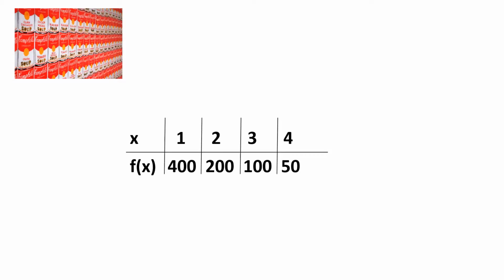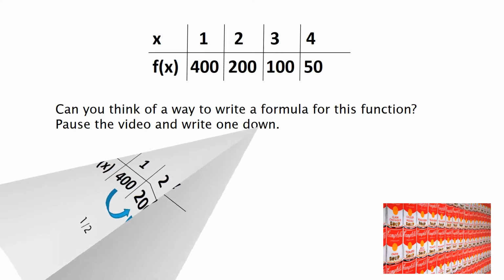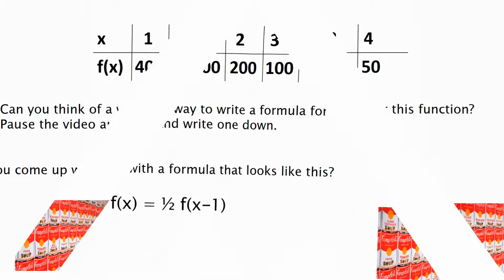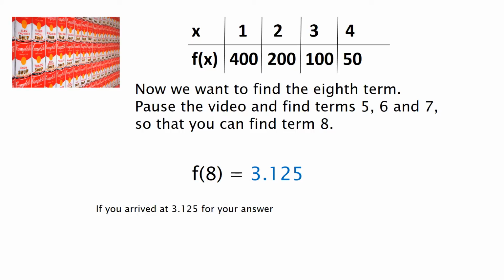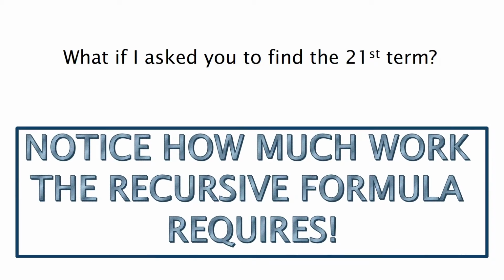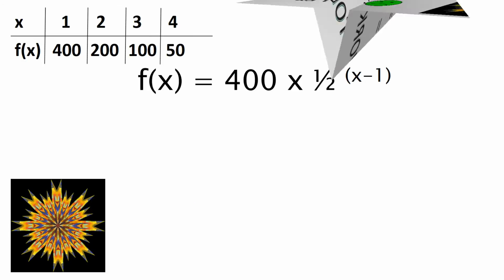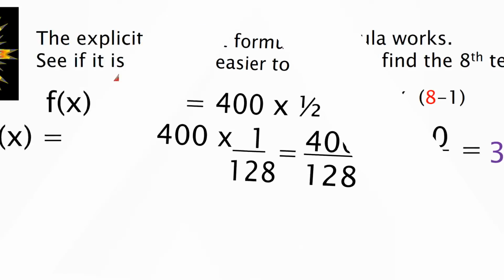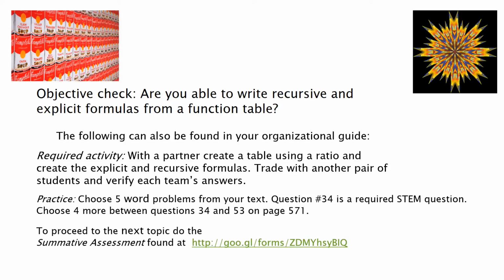Recursive and Explicit Formulas